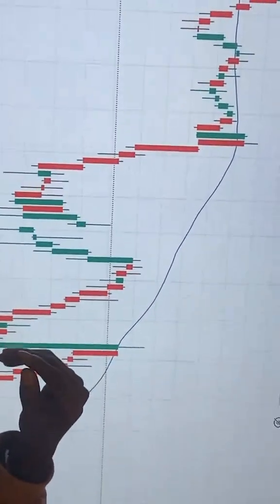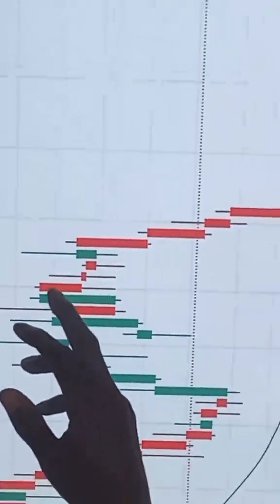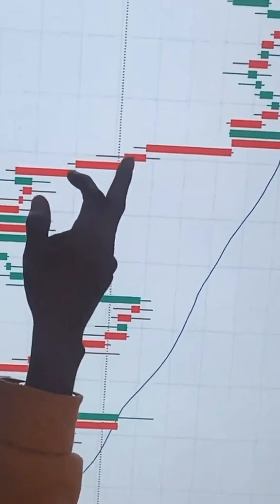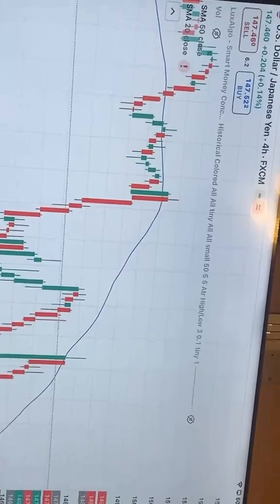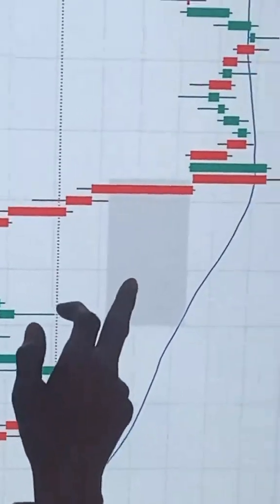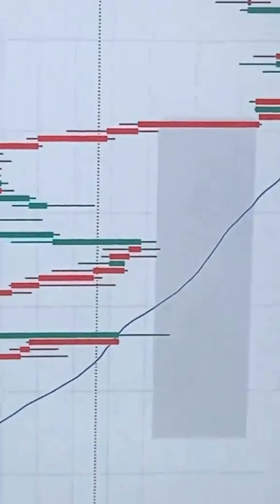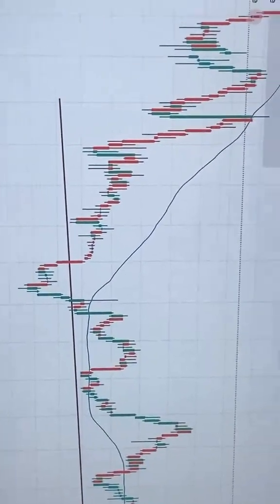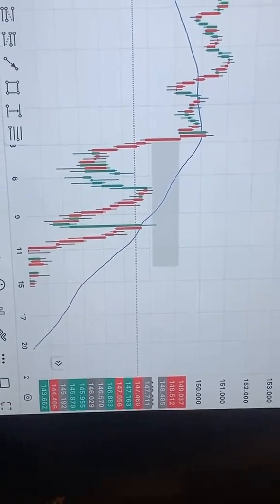How to Trade FVG Like a Pro | The Smart Money Concept You’re Missing!”